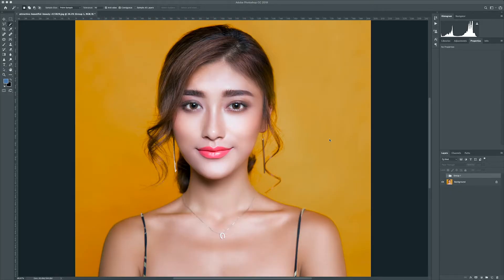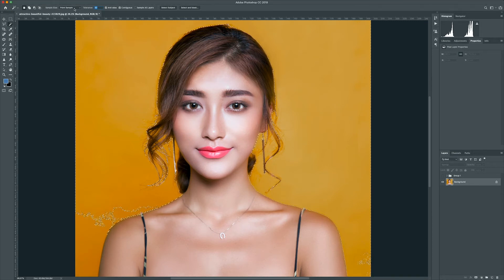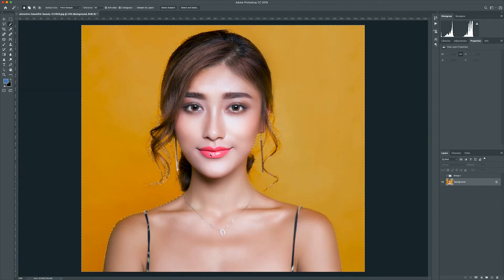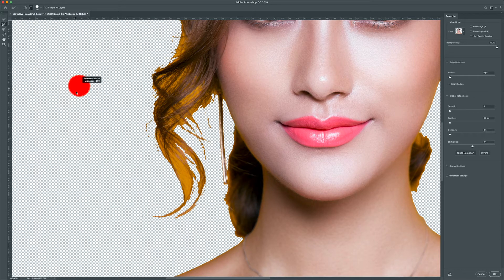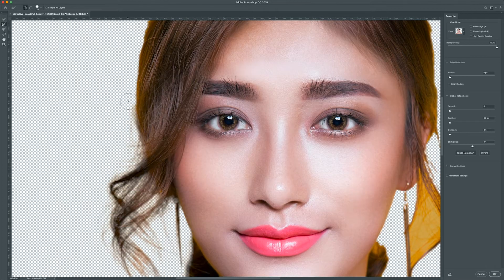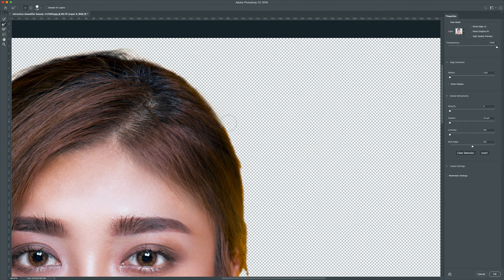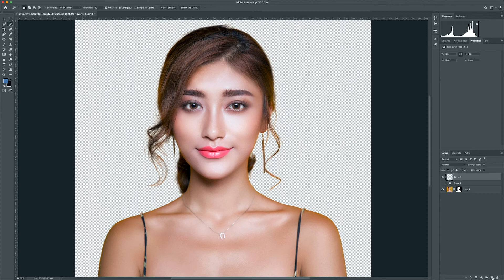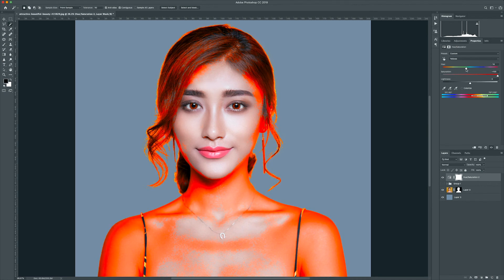Change/remove Background from your photos in Photoshop!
Gear:
MacBook Pro 2020
iPad 8th Generation
iPad Stand
CAMERAS:
Canon EOS R
Canon EOS RP
Canon 5D MK IV
Sony a6300
LENSES:
Sigma 135 mm F1.8
Canon RF 24-105 mm F4L IS USM
Canon EF 50mm - f/1.4 USM
Samyang 16 mm F2.0
AUDIO:
RODE VideoMic Pro+
Zoom H1
LIGHTS:
MISC.
Adapter Canon to Sony
Vanguard Alta Pro 263AB 100
Joby GorillaPod SLR-Zoom
Camera Backpack